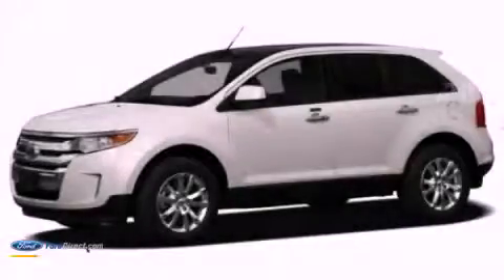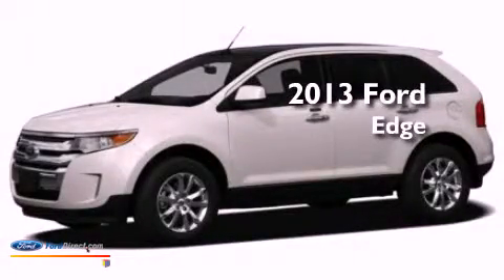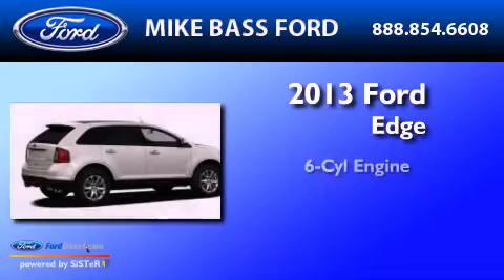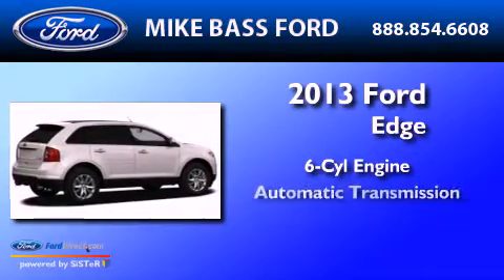2013 FORD EDGE Sheffield Village OH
Year : 2013
 Make : FORD
 Model : EDGE
 Engine : 3.5L V6 24V MPFI DOHC
 Trans . : 6-SPEED AUTOMATIC
 Exterior : INGOT SILVER METALLIC

 Stock : 52674